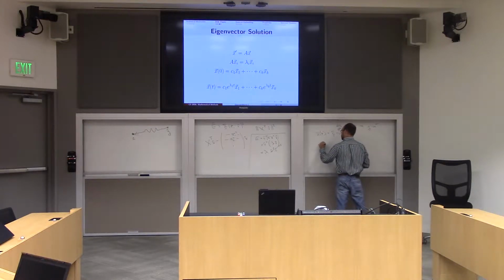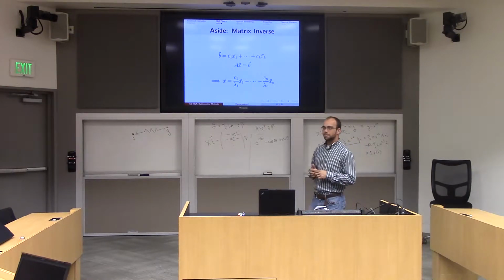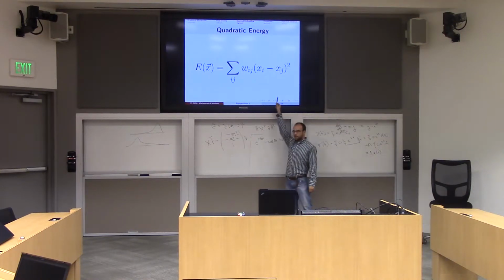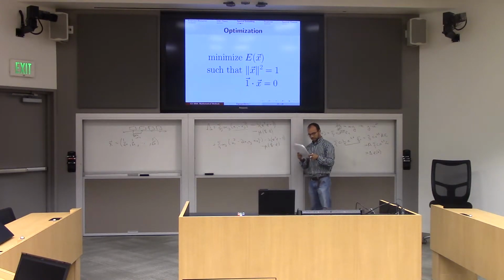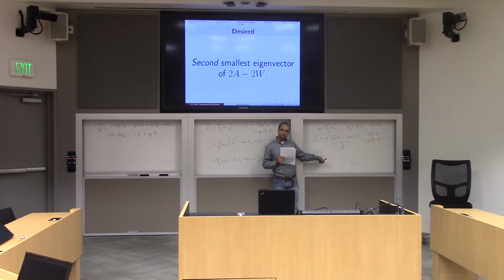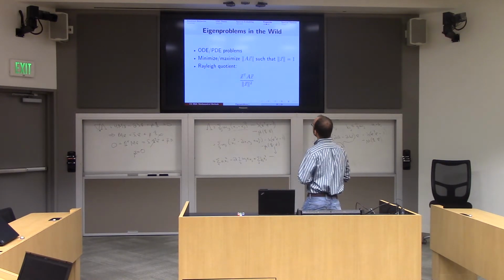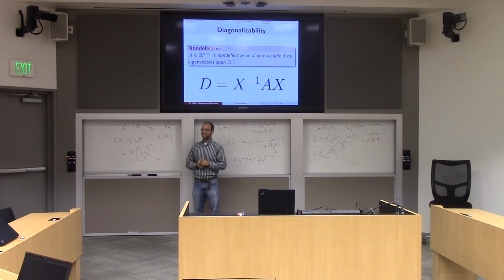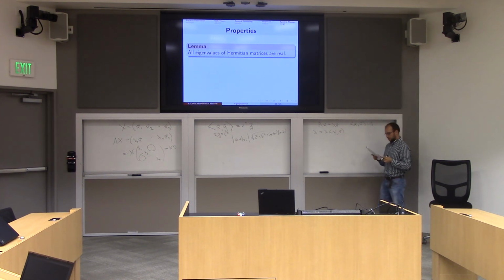Lecture 6: Eigenproblems: How they arise, properties (part II)